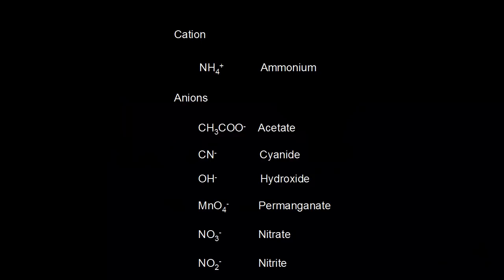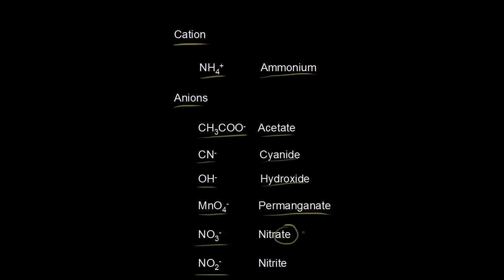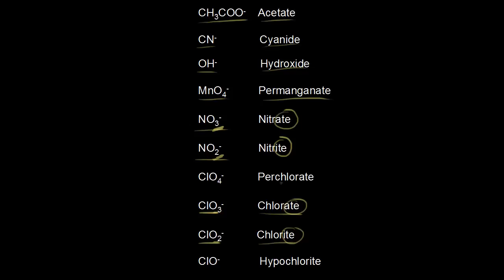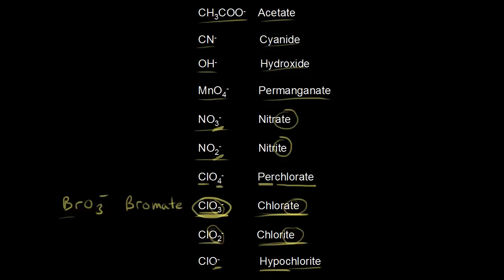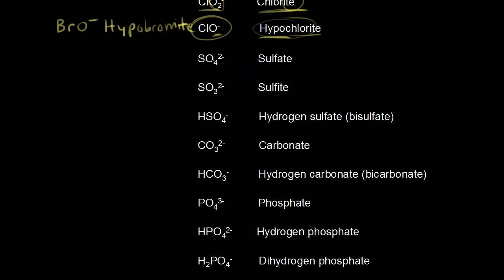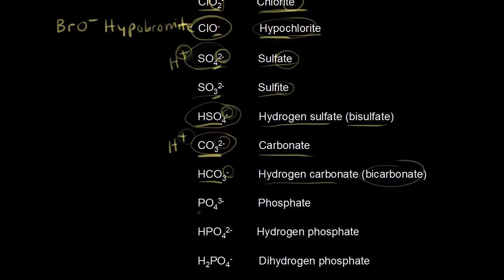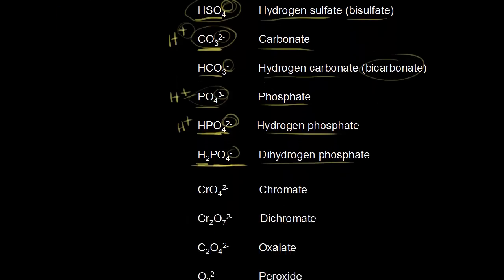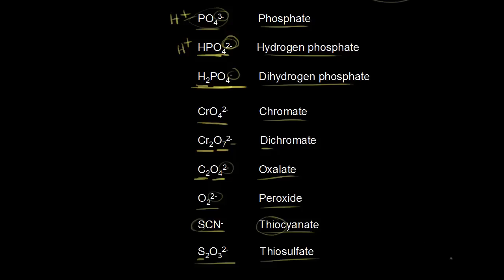Common polyatomic ions | Atoms, compounds, and ions | Chemistry | Khan Academy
Reviewing the common polyatomic ions, and explaining common suffixes and prefixes to help remember the formulas.